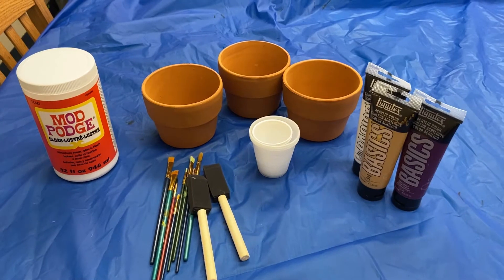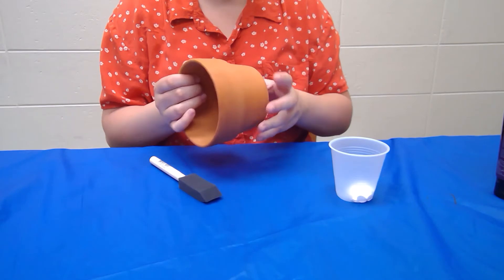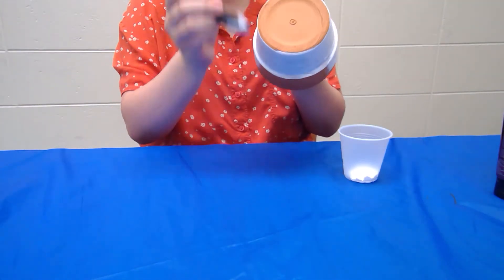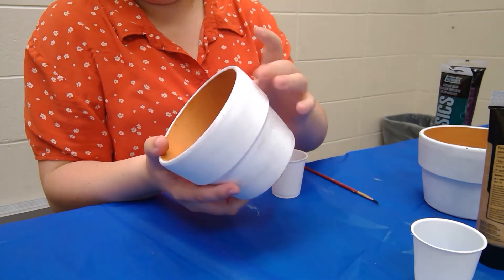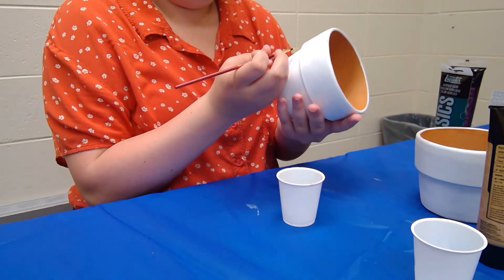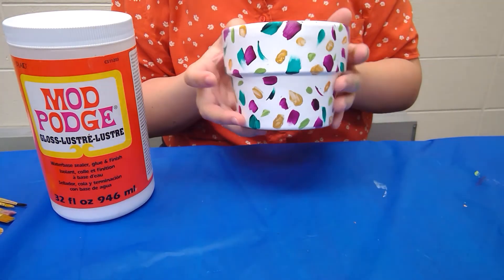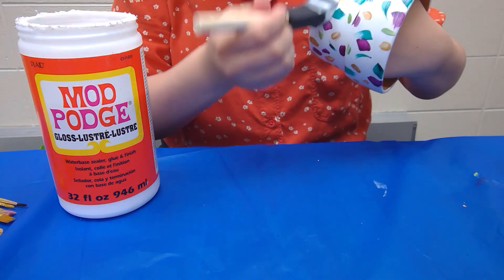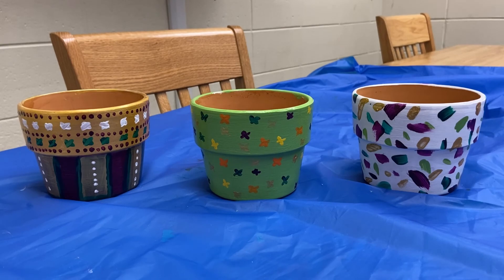Crafting in the Library: Flower Pots